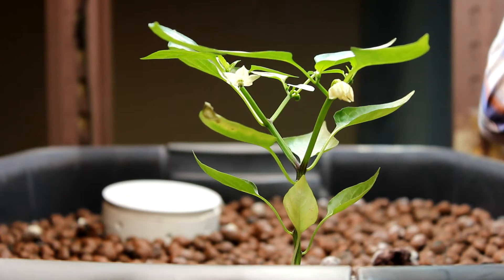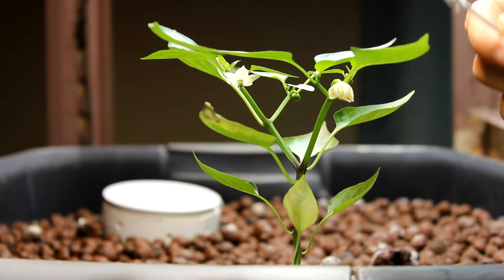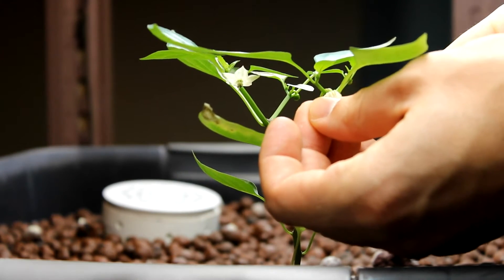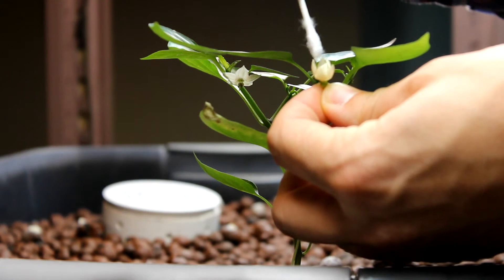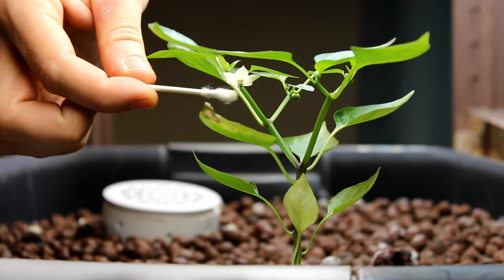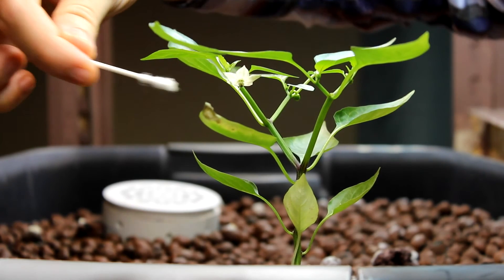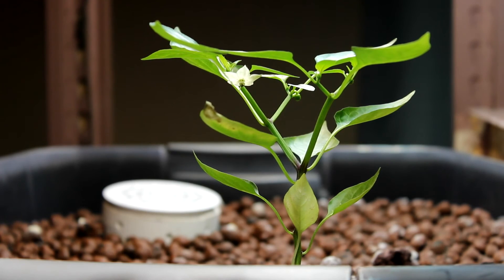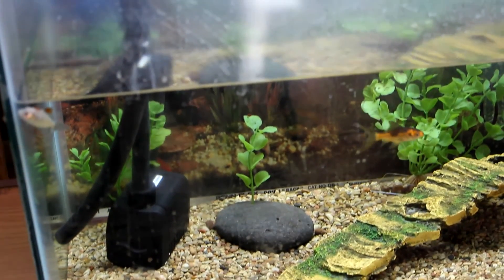Small Aquaponics Part 24 - Artificial Pollination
The Mini Bell Pepper flowers were not self pollinating so I artificially pollinated them.